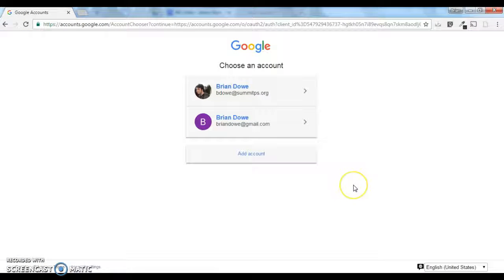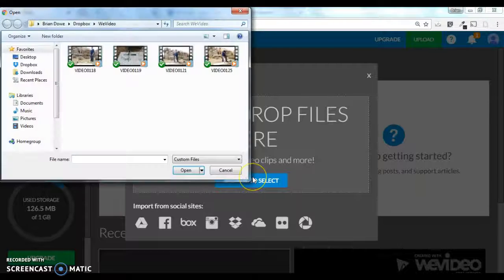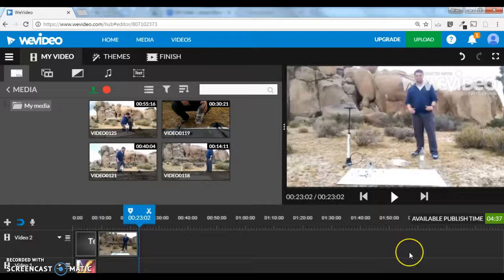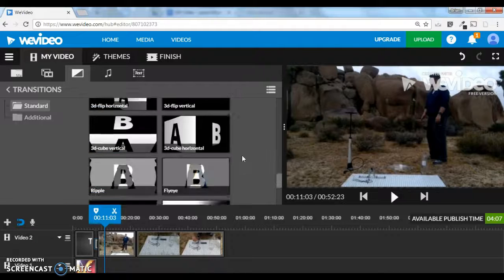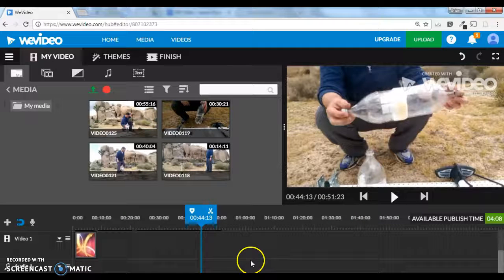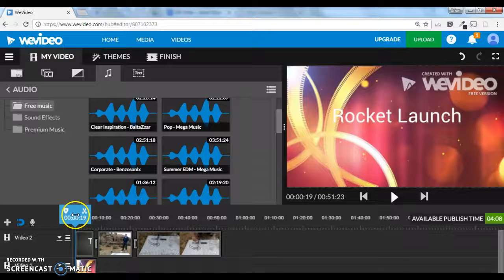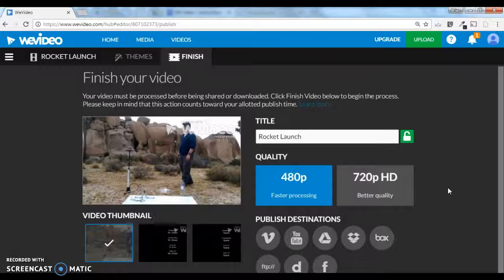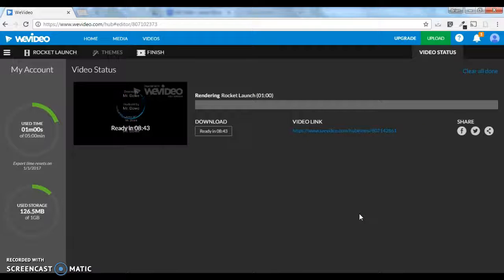WeVideo Tutorial 1